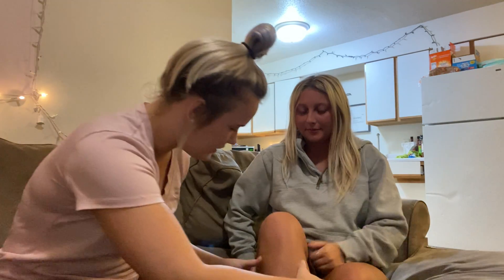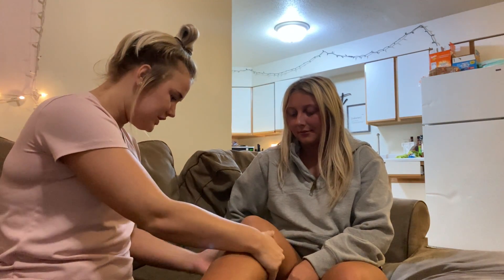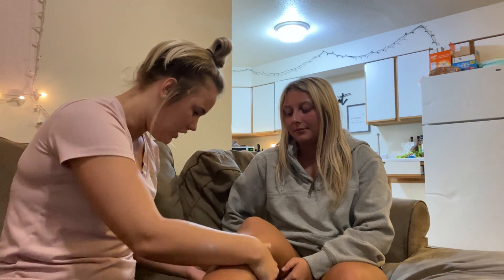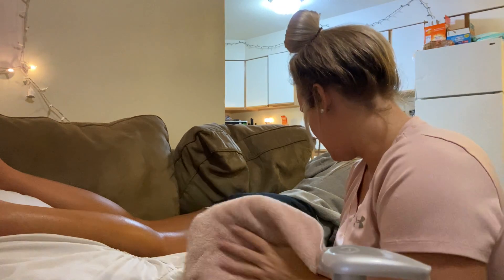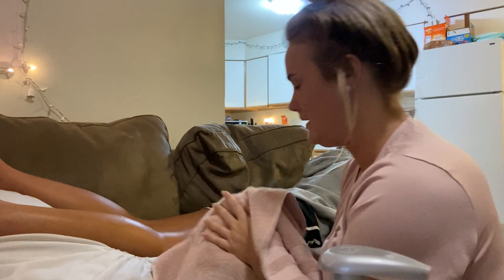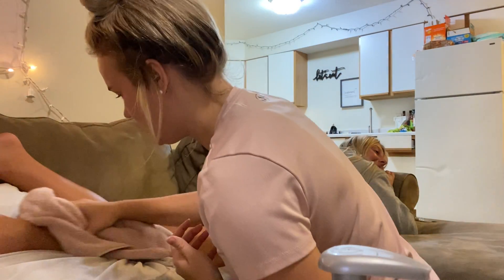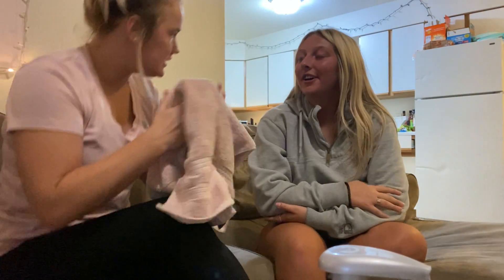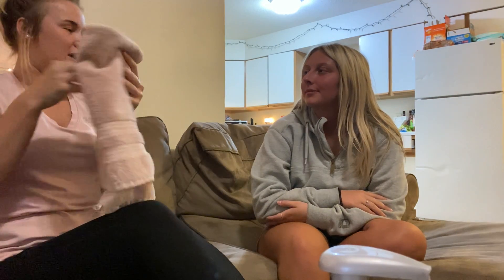Soft Tissue Mobilization - Kaelyn